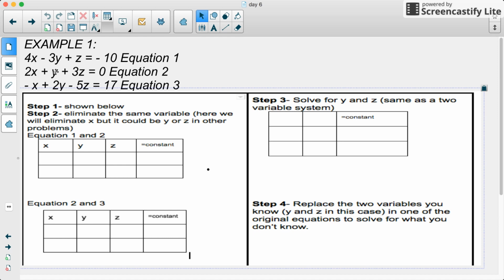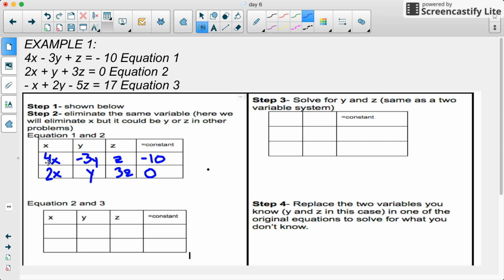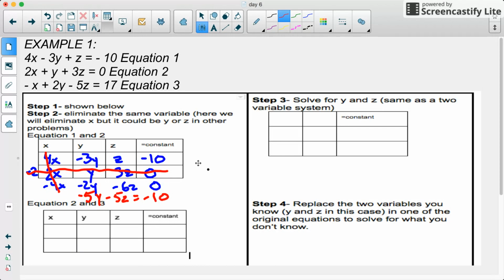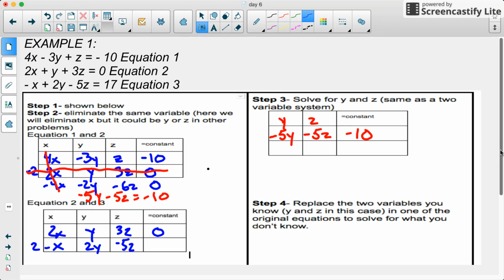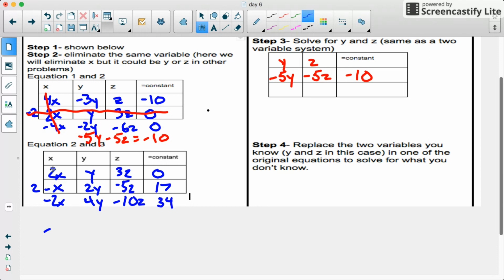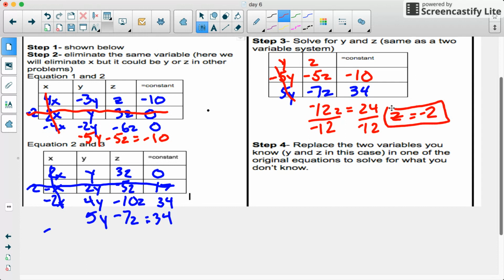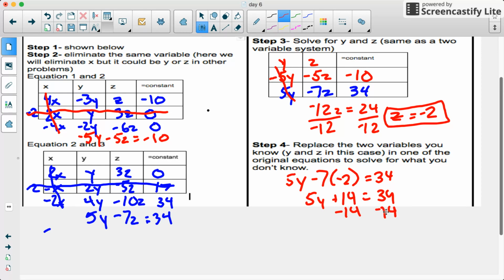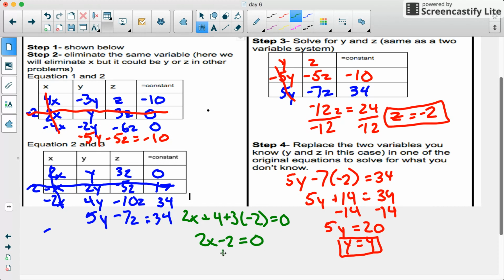Solving systems of equations with three variables